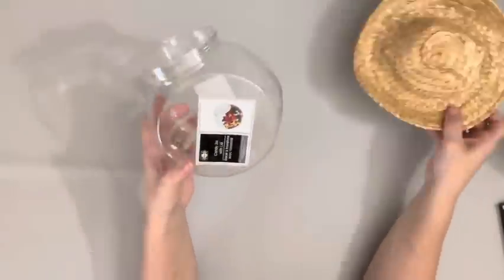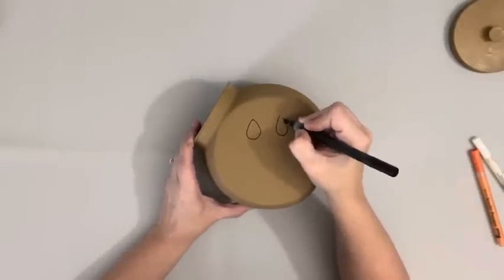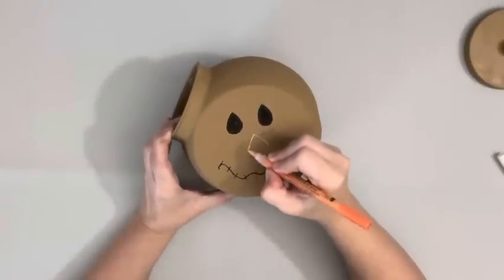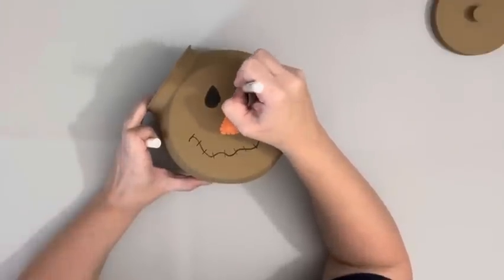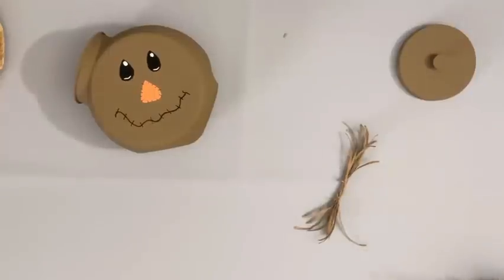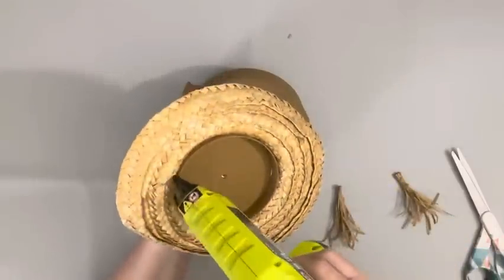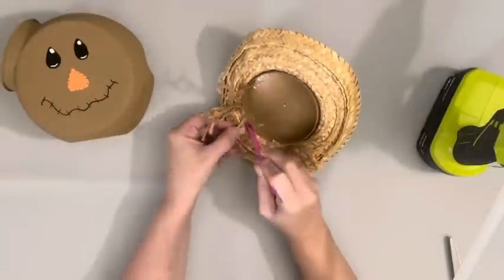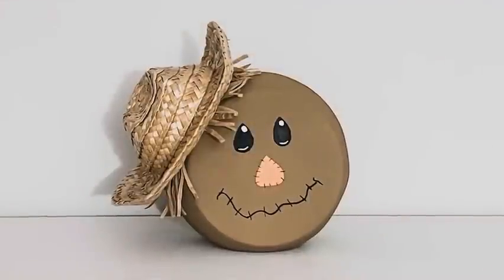Scarecrow Candy Jar DIY || Fall Decor DIY || Just 1 Easy Craft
I found this cute straw hat at a thrift store near me and thought it would be perfect for a little scarecrow. I hope it inspires you!

Materials~

Dollar Tree~
Plastic candy jar

Other~
Doll size straw hat from thrift store(Amazon has them)

Hazelnut chalk paint- Waverly
Hot glue
Raffia
Acrylic paint pens, black, orange & white